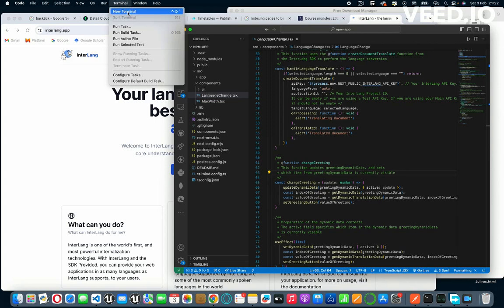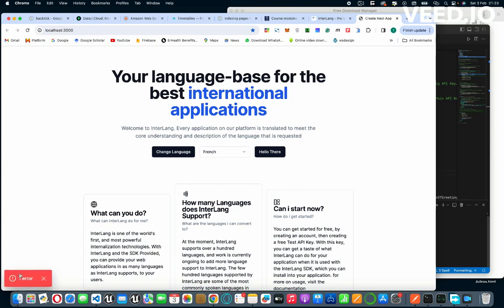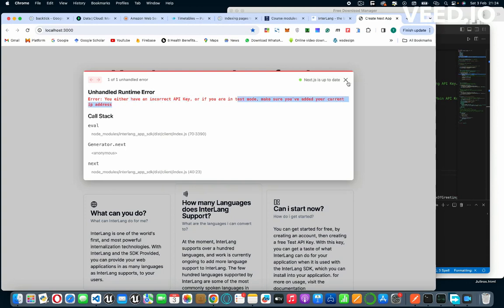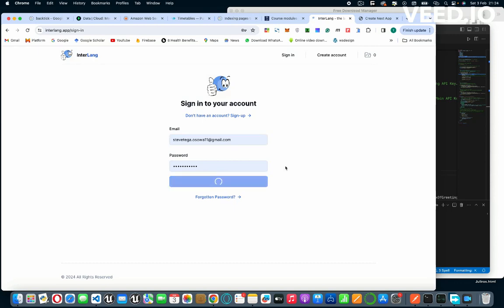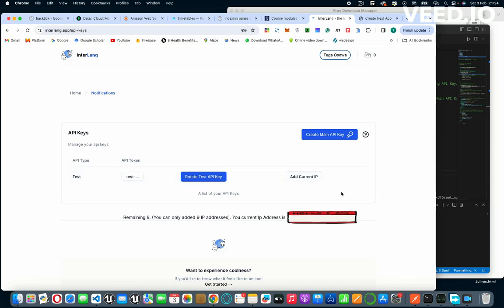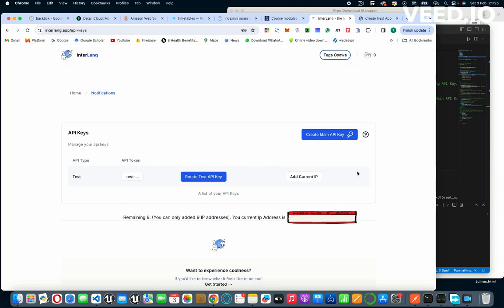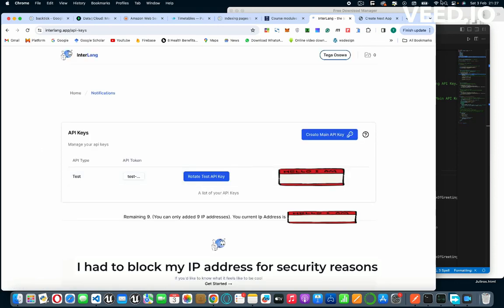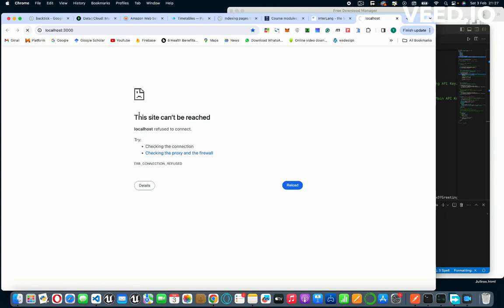InterLang Test API Tutorial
This tutorial shows how to get started and setup the Test API